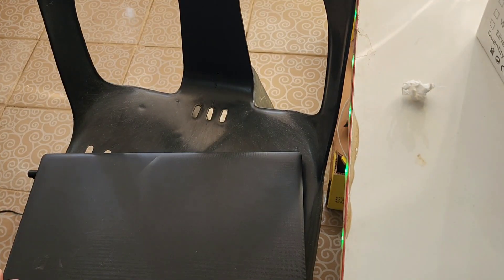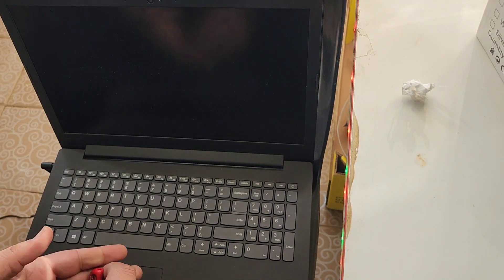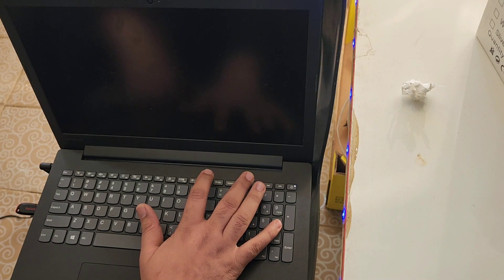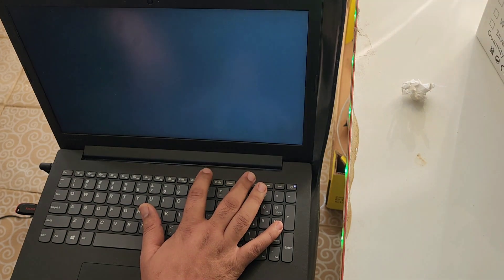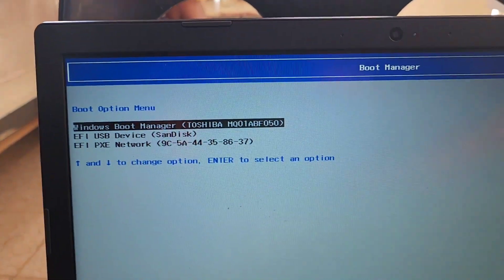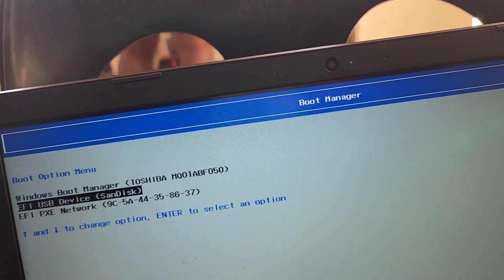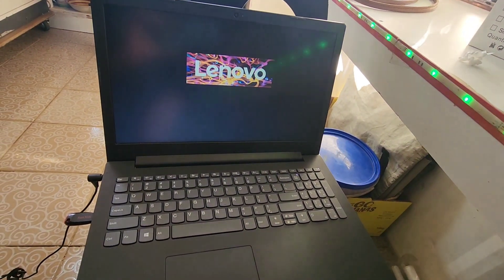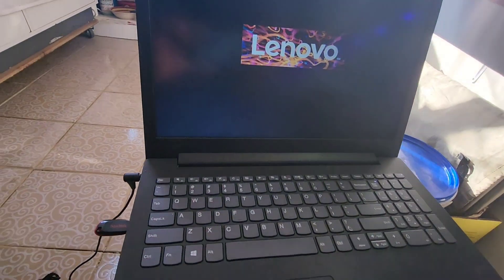lenovo laptop install windows 10 from usb | how to install windows 10 lenovo ideapad 330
how to install windows 11 on pc
how to install windows 11 from usb
how to clean install windows 11
windows 10
how to download roblox on laptop
how to clean install windows 11 from usb
how to install windows 10 usb
how to install windows on a pc from phone

lenovo laptop install windows 10 from usb
how to install windows 10 lenovo ideapad 330

install windows 10 lenovo
how to install windows 10 on lenovo laptop
windows 10 lenovo
how to install windows in lenovo ideapad 110
windows 10 setup
cara install windows 10
install windows
cara install ulang windows 10
lenovo laptop
how to install windows 10 from pendrive
cara instal windows 10